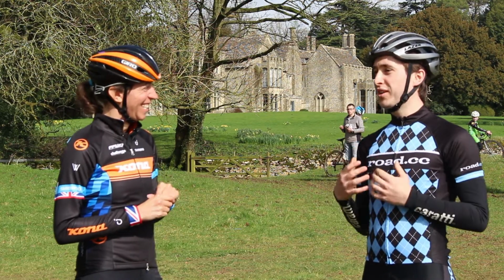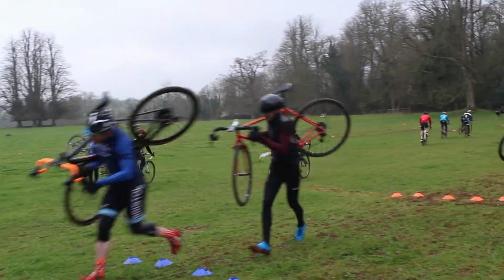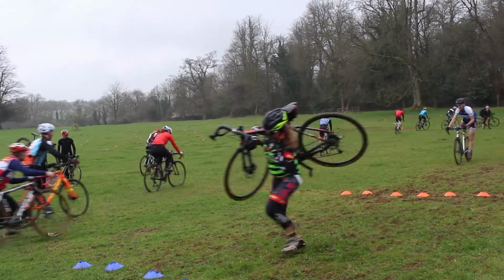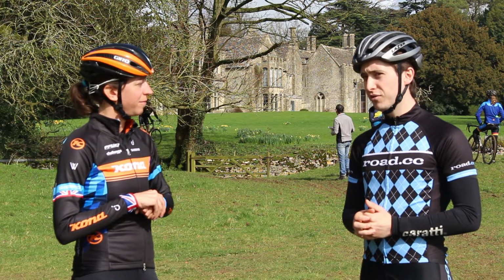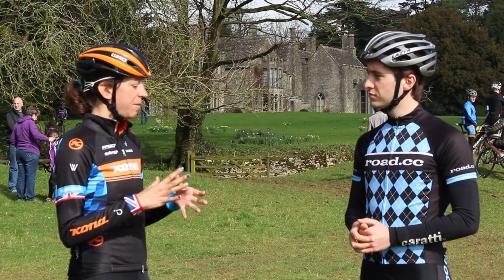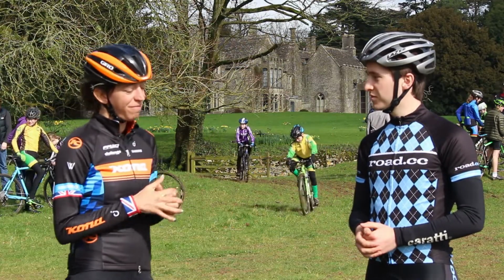Helen Wyman on Cyclocross training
We attended a cyclocross skills camp with the pro racer Helen Wyman to try and pick her brains on all things cycling. She talked us through training methods, the best tech setup for racing cross and also on the issue of disc brakes!